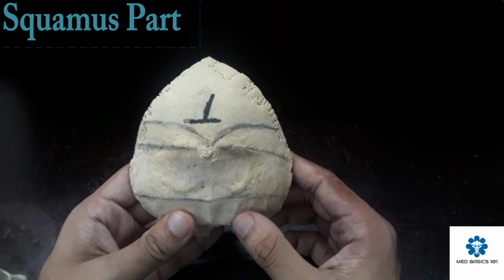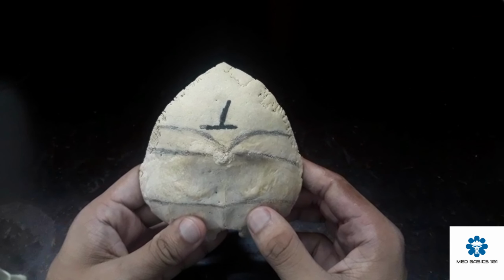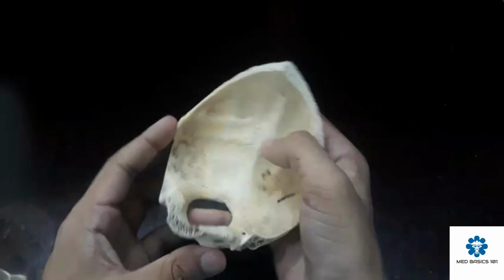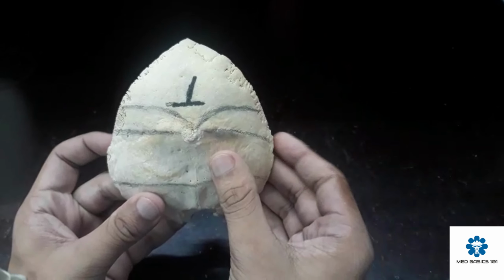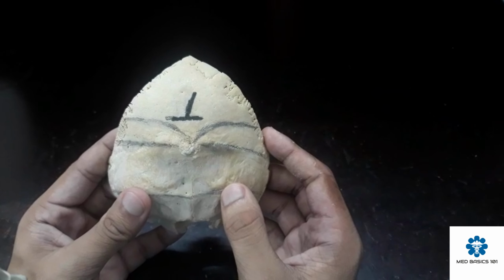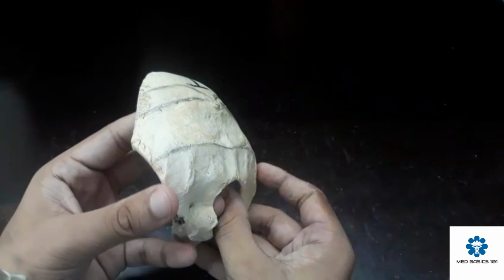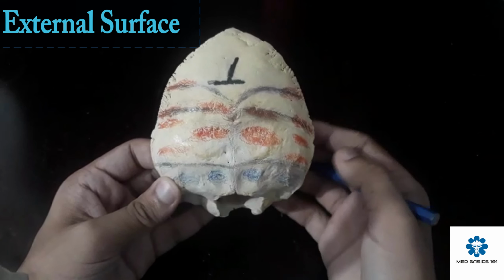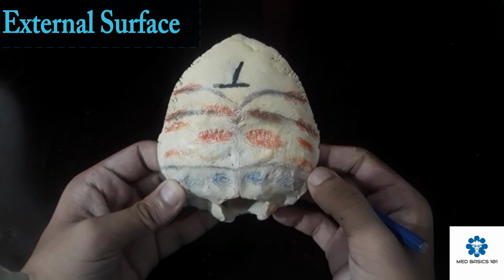Occipital Bone Anatomy | Skull Bone, Foramen Magnum, Nuchal Lines | MBBS BDS NEET, Quick revision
🧠 **OCCIPITAL BONE ANATOMY - MBBS, BDS, NEET UG FOCUSED LECTURE | COMPLETE EXPLANATION WITH DIAGRAMS .

Welcome to this high-yield, concept-based anatomy lecture where we **break down the Occipital Bone** — one of the most clinically significant bones of the **cranial vault** and **base of the skull**. Whether you're a **1st-year MBBS student**, **BDS dental student**, or a **NEET aspirant**, this video has been crafted to serve your academic needs with clarity and precision.

## 🧩 **What You Will Learn in This Occipital Bone Lecture:**
✔️ Overview of Occipital Bone - Location, Orientation & Development
✔️ Parts of Occipital Bone: Squamous, Basilar, Lateral (Condyles)
✔️ **External Features**: Inion, External Occipital Protuberance, Nuchal Lines
✔️ **Internal Features**: Cruciform eminence, Grooves for Venous Sinuses
✔️ **Foramen Magnum** - Boundaries, Relations, Clinical Relevance
✔️ **Nuchal Lines** - Inferior, Superior, Highest Nuchal Line Attachments
✔️ **Condyles and Hypoglossal Canal** – Key for NEET MCQs & MBBS Spotters
✔️ Ossification Centers – Membranous & Cartilaginous Parts
✔️ Attachments of Muscles & Ligaments
✔️ Applied Anatomy – Common Questions in NEET UG, AIIMS, FMGE
✔️ Mnemonics, Diagrams, Clinical Correlations

🔸 Designed for **MBBS/BDS first year** anatomy syllabus
🔸 Aligned with textbooks: **B.D. Chaurasia, Gray’s Anatomy, AK Tattva**
🔸 Helps in **NEET UG preparation** – Skull-based MCQs often feature occipital bone landmarks
🔸 Essential for **practical viva**, **theory writing**, and **spotting questions**
🔸 Diagram-based learning for better retention
🔸 Taught in a simplified, exam-oriented way with **visual memory aids**

## 📚 **Key Topics Covered in Timestamp Format:**

## 🧠 **Exam-Focused Notes:**

👉 In NEET and MBBS theory, frequently asked topics include:
- Boundaries & contents of Foramen Magnum
- Muscles attached to superior and inferior nuchal lines
- Difference between membranous and cartilaginous ossification in the occipital bone
- Venous sinus grooves inside the cranial cavity
- Structures related to hypoglossal canal and condyles

✔️ **MBBS First Year Students** – Complete theory + diagram learning
✔️ **BDS First Year Students** – Head and Neck anatomy focus
✔️ **NEET UG Aspirants** – For last-minute revision of Skull Bones
✔️ **Medical Teachers / Tutors** – Use this content for digital teaching
✔️ **FMGE / NEXT Exam Candidates** – Clinical integration & applied anatomy

## 📌 **Boost Your Studies:**

💡 This video is part of a full series on **Skull Bones Anatomy**. Be sure to check out related videos on:
- Frontal Bone
- Temporal Bone
- Sphenoid Bone
- Parietal Bone
- Ethmoid Bone
- Skull Base & Norma Basalis

🔗 **SHARE** with your batchmates & juniors

## 🧵 **Relevant Keywords (Use in YouTube Tags too):**

occipital bone anatomy, skull bones, foramen magnum, MBBS anatomy, BDS anatomy, NEET UG 2025, skull base anatomy, cranial bones, occipital condyles, hypoglossal canal, neuroanatomy, medical student anatomy, ossification of skull, membranous bone, cartilaginous ossification, inion, nuchal lines